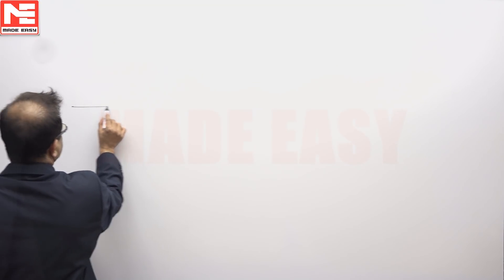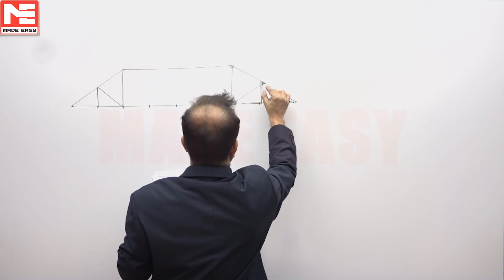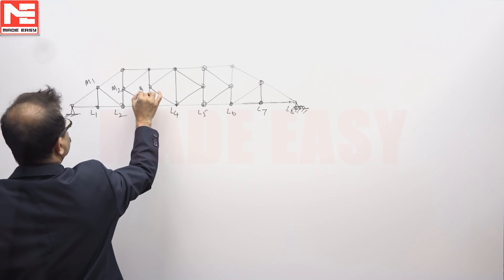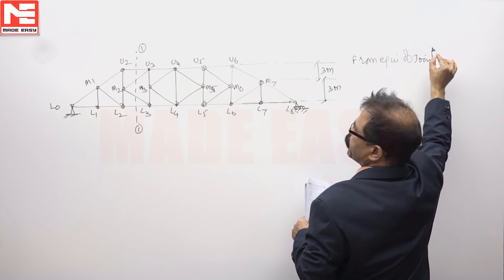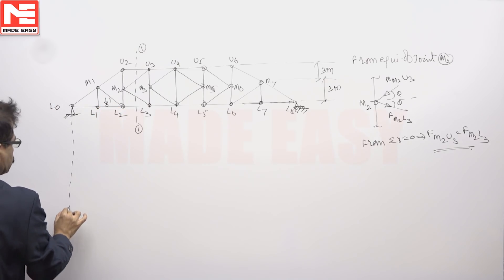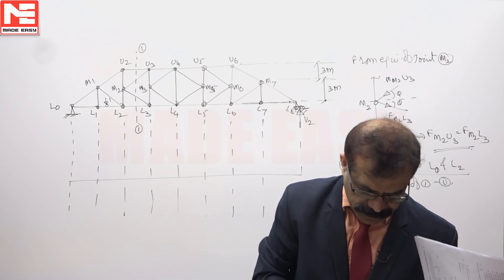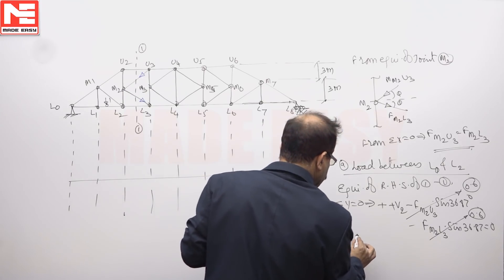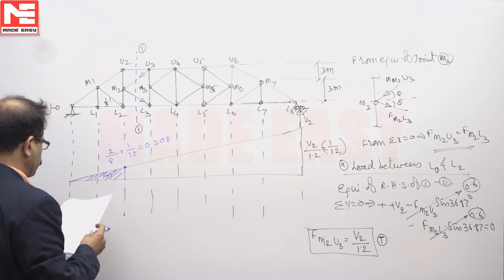Face GATE | Day 58 | 4th Dec | CE | Q. 01 | MADE EASY